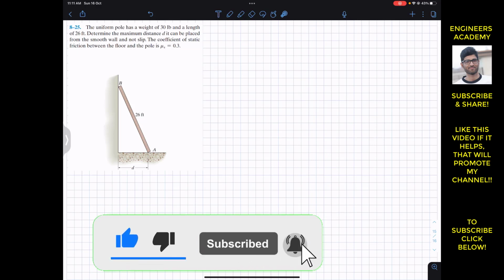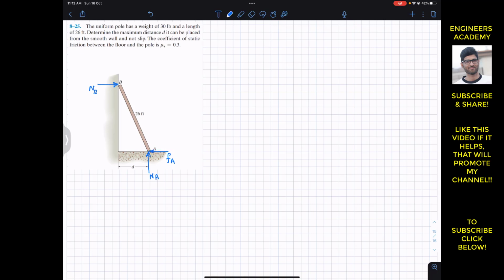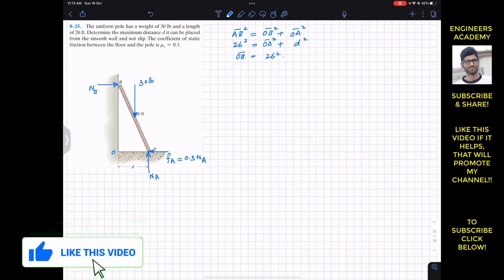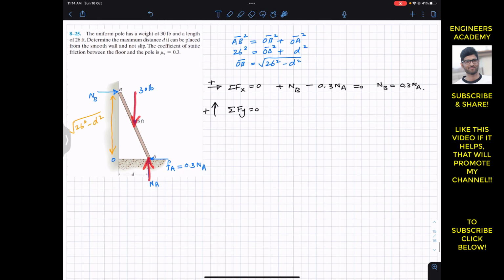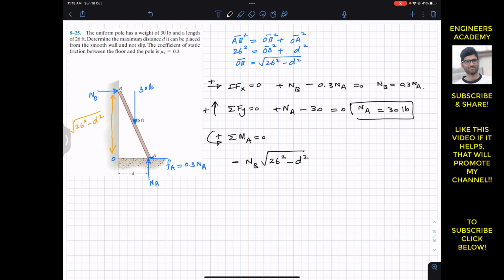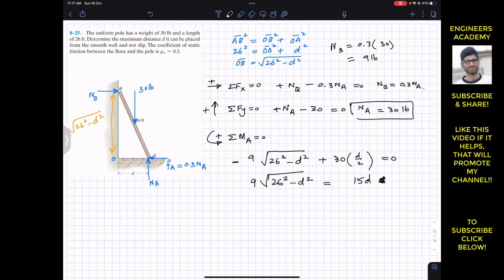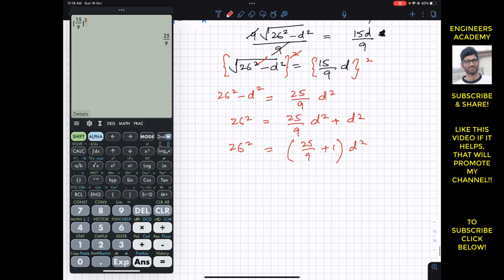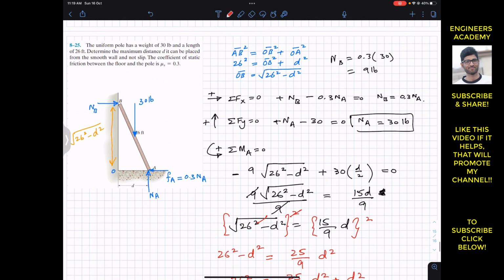8-25 Friction - Chapter 8 | Hibbeler Statics 14th ed | Engineers Academy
8–25. The uniform pole has a weight of 30 lb and a length of 26 ft. Determine the maximum distance d it can be placed from the smooth wall and not slip. The coefficient of static friction between the floor and the pole is ms = 0.3.